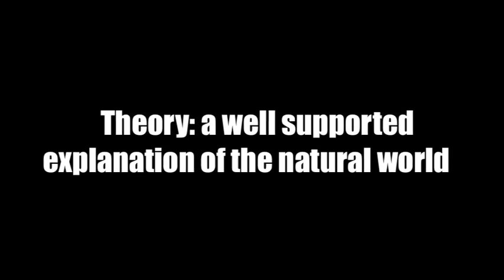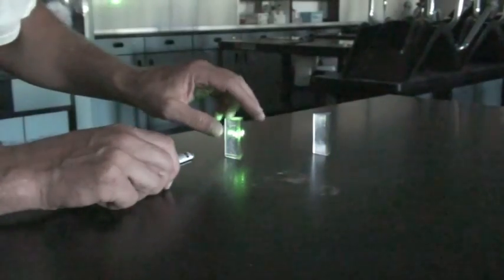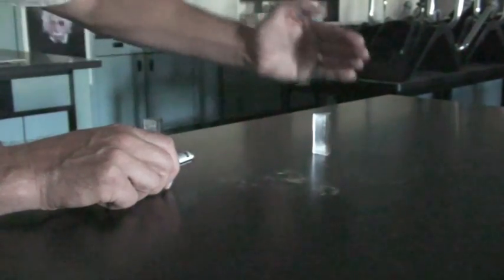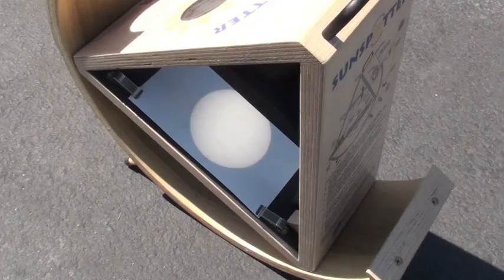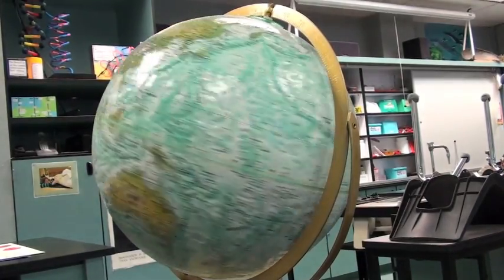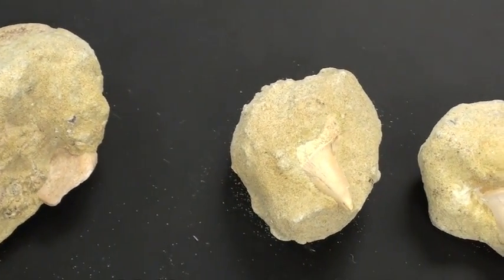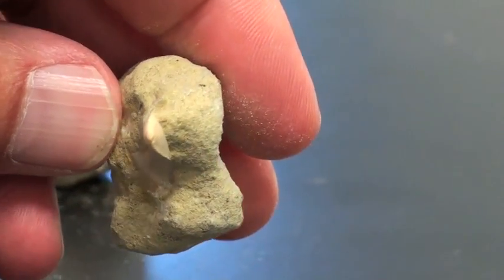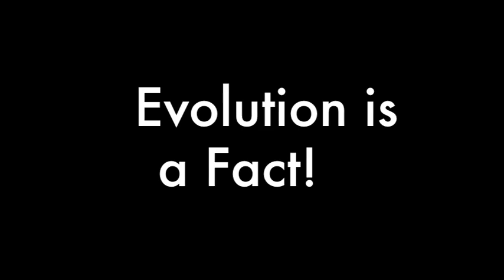Fact, theory and hypothesis.m4v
Video discussing the differences between Theory, Fact and Hypothesis